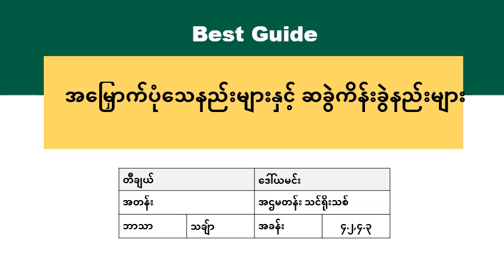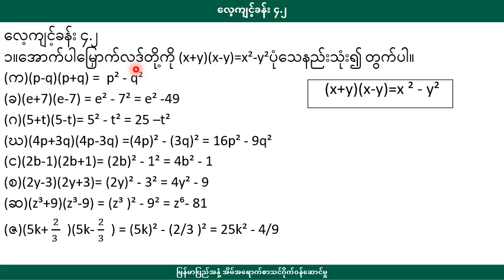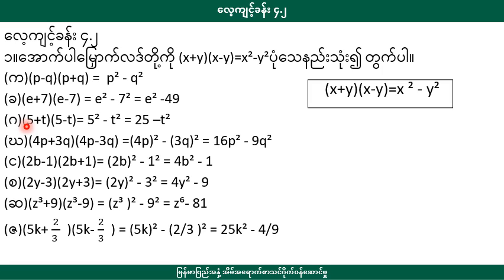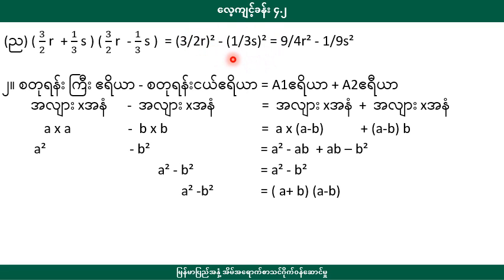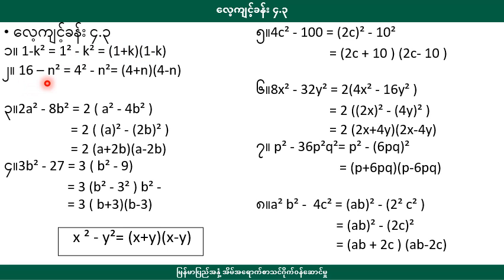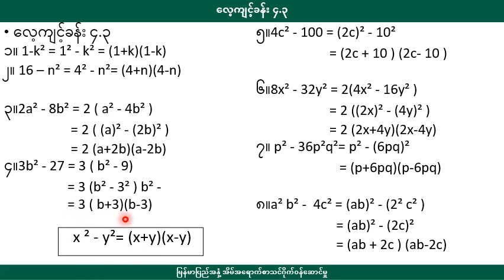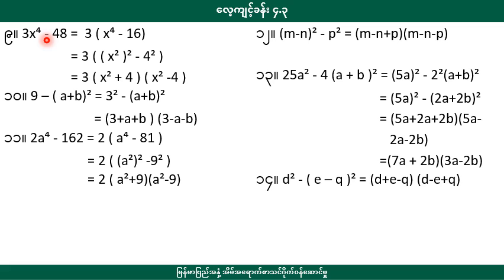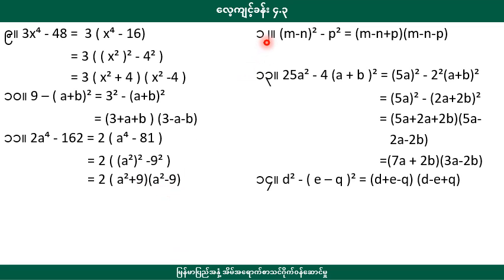[BG]G8(new) math - Chapter 4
ဘာသာ -   သင်္ချာ
ခေါင်းစဥ် - အမြှောက်ပုံသေနည်းများနှင့်ဆခွဲကိန်းနည်းများ

အောက်ပါလင့်ခ်ကိုနှိပ်ပြီး အတန်းစုံစမ်းအပ်နှံနိုင်ပါသည်။